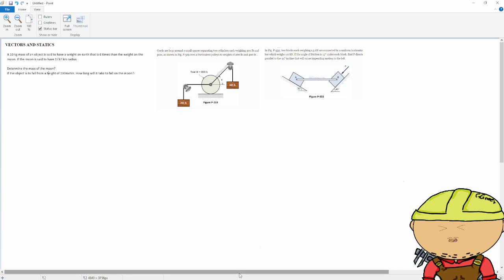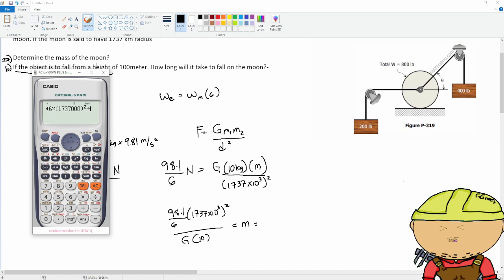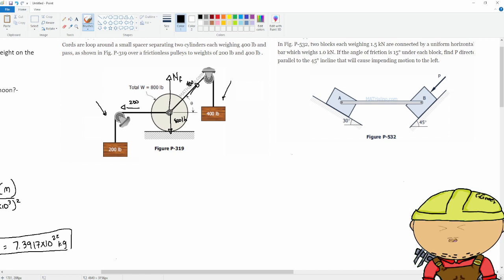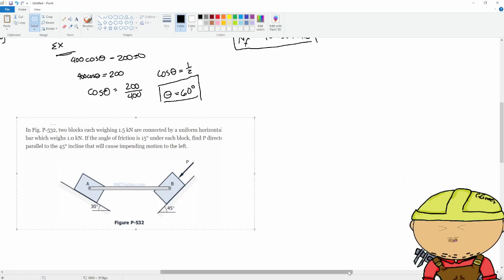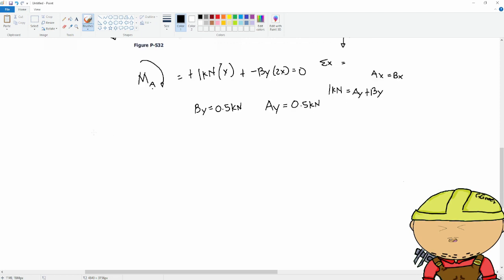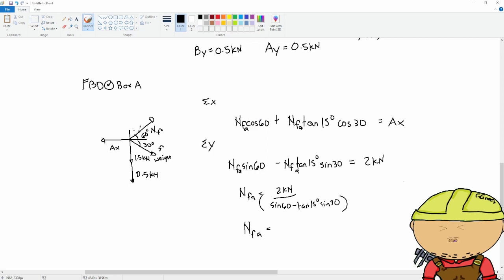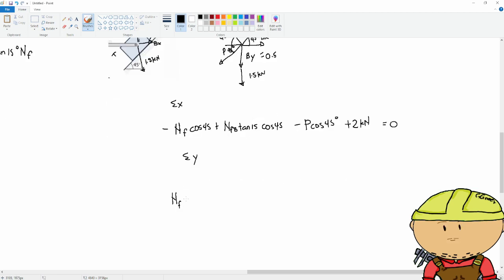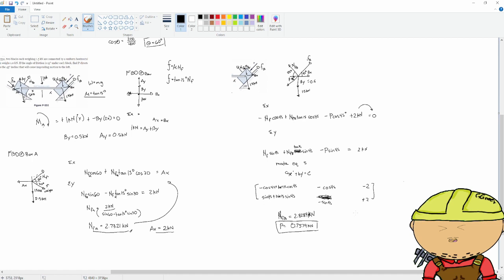VECTORS AND STATICS PHYSICS 1 | PROBLEM SOLVING WITH JAPI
In this video we solve 3 different problem solving involving
VECTORS and statics XD honestly the third problem i took 2 tries before getting the right answer, cause i cant add 0.5 and 1.5 right i keep getting 2.25